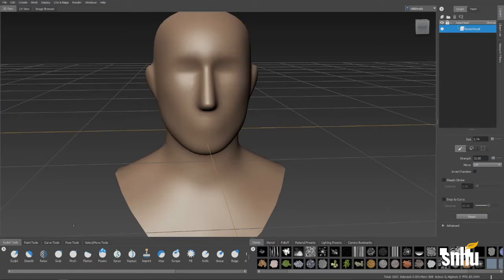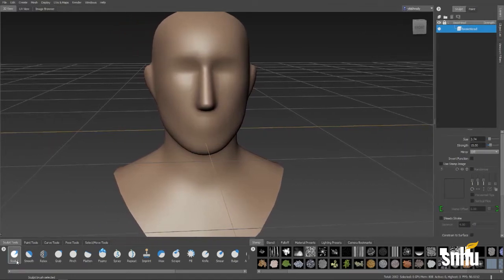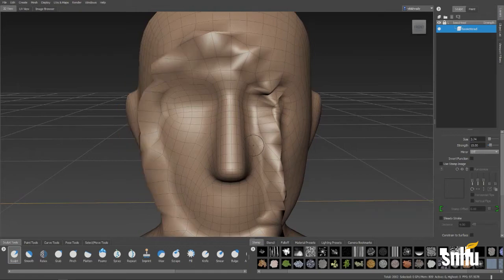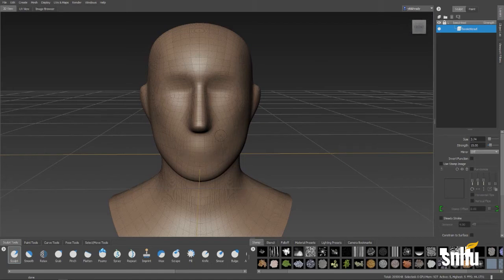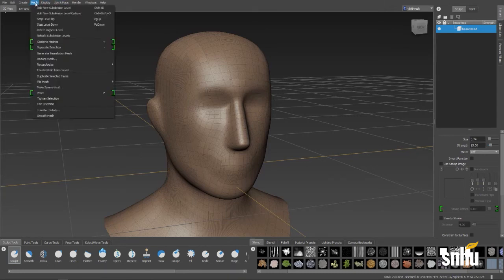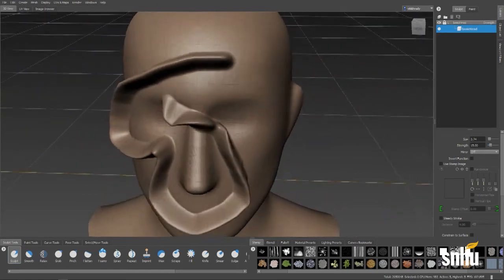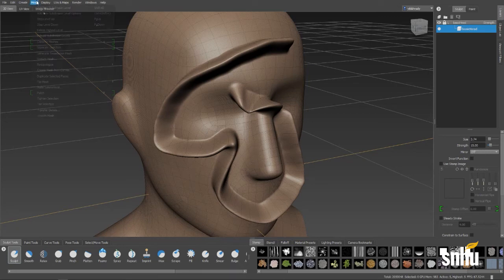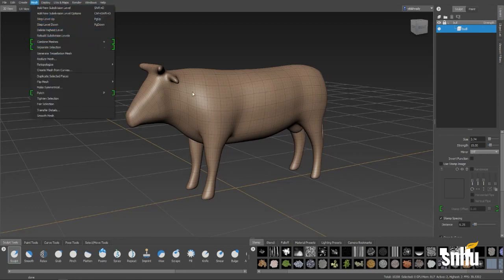Menus Part 3 with Subdivision Overview